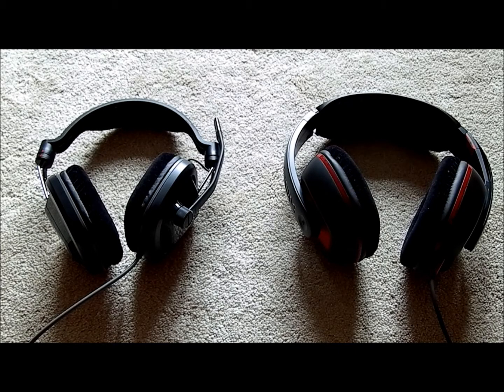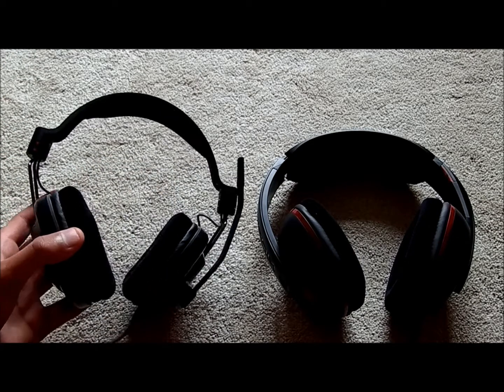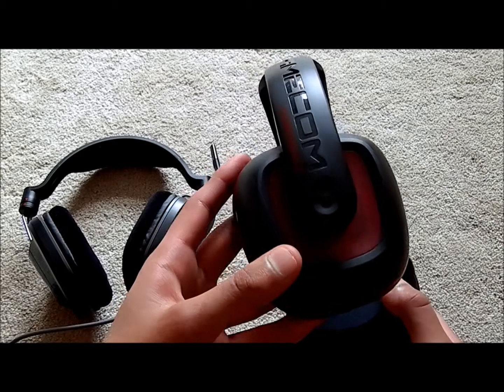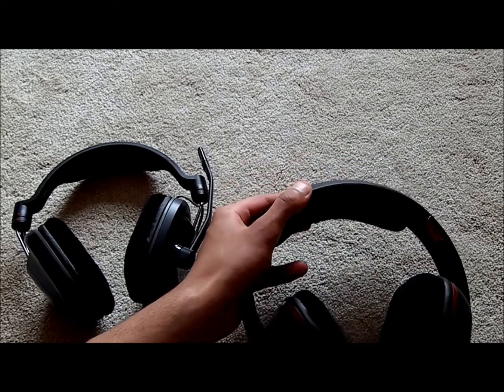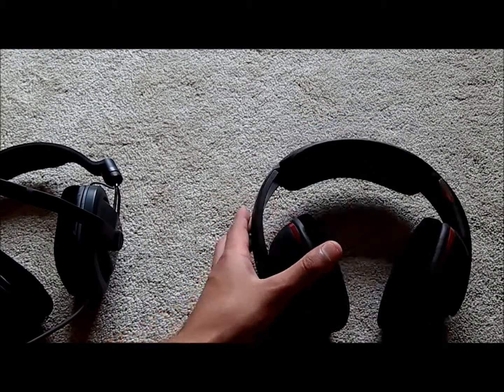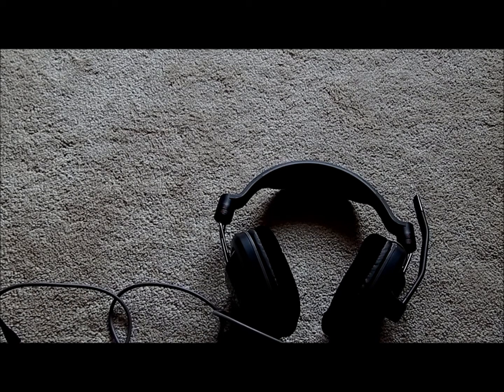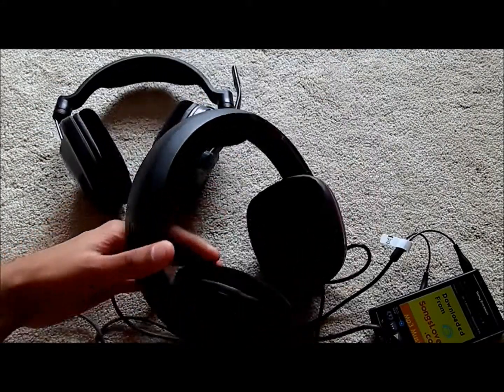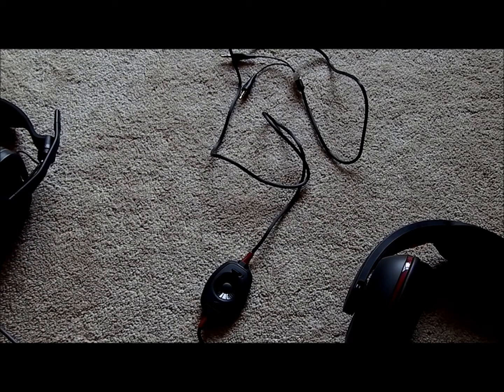Plantronics 380 vs Plantronics 367 Gaming Headsets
Check out these guys, they have an awesome give away lined up in exchanged for a like and a share :)

Like my facebook page, you will make my day :)

Summary: The 367 is better
Both are really Nice Headphones!

Plantronics gamecom 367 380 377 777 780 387 vs comparison with which is better or Beats Mrwhosetheboss dr dre studio unboxing review china dhgate everbuying dealextreme $55 free for how to get free by from fake replica vs hd solo tour turbine monster ferrari case sound test  pro genuine android control